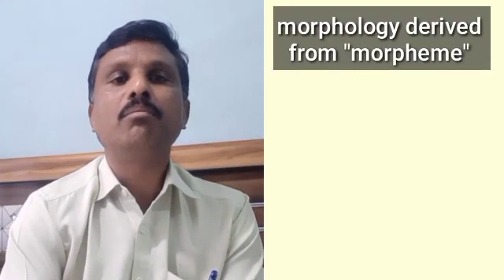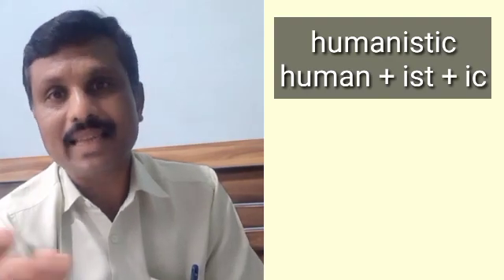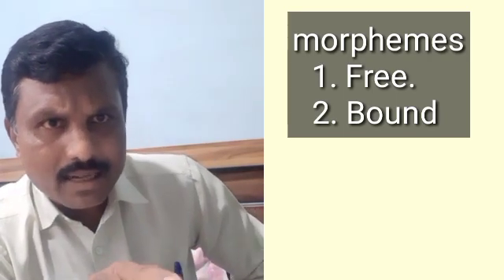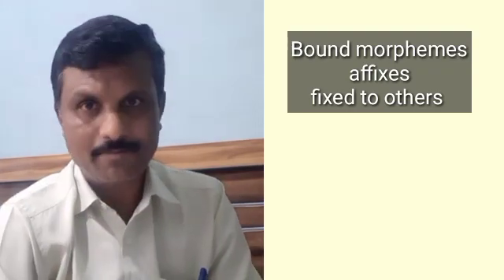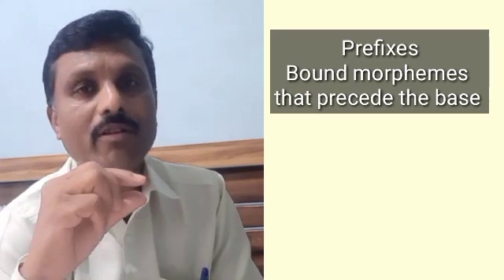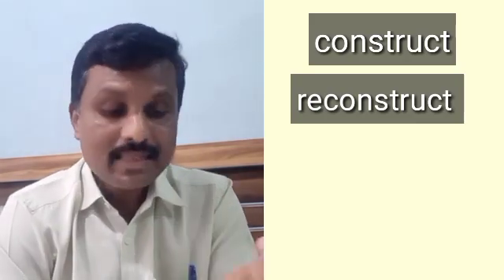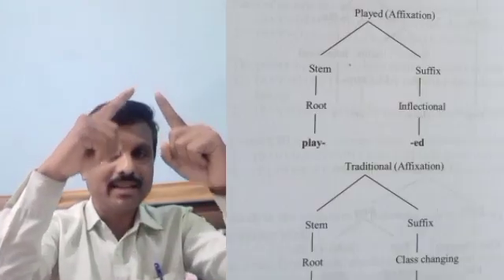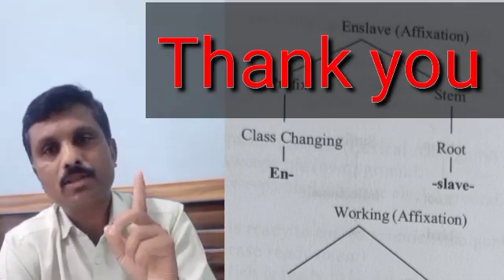Morphology or Word Formation Affixation Prefixes and Suffixes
Morphology is also called would formation.
Affixation is the process of fixing morphemes before or after the base.
Prefixes precede the base
Suffixes follow the base
Prefixes are class changing and class maintaining
Suffixes are class changing, class maintaining and inflectional
What is word formation and examplees
What are the 4 types of word formation?
How do you write word formation?
What is an example of formation?
What is word formation process in English?
What are the 12 types of word formation?
What are the 10 word formation processes?
What are the 9 types of words?
How many types of word forms are there?
What are the 4 parts of a word?

What are the types of a word?